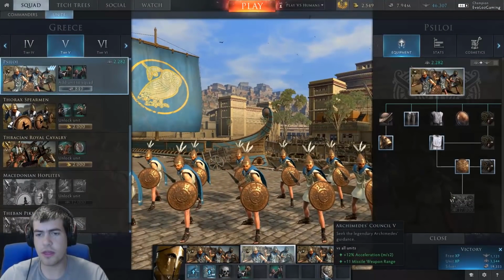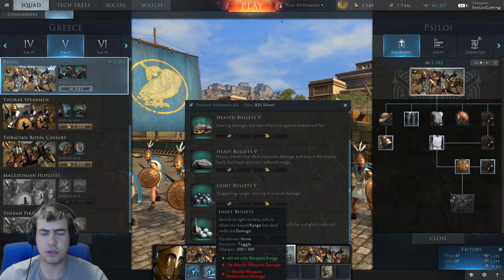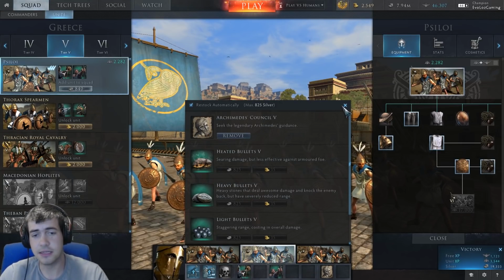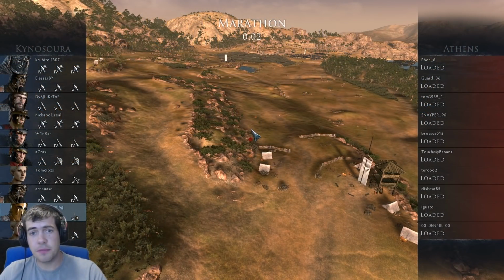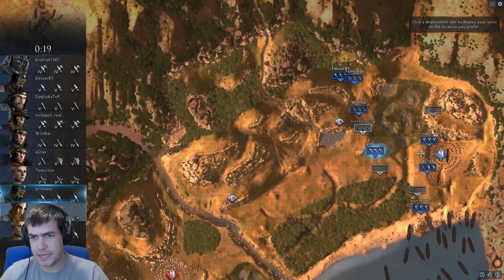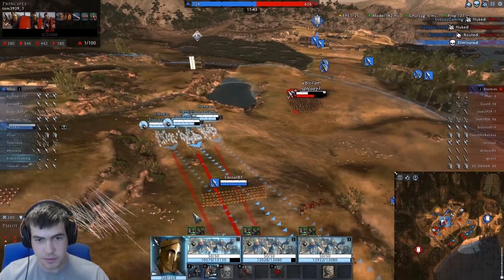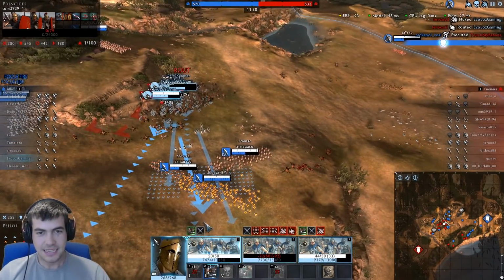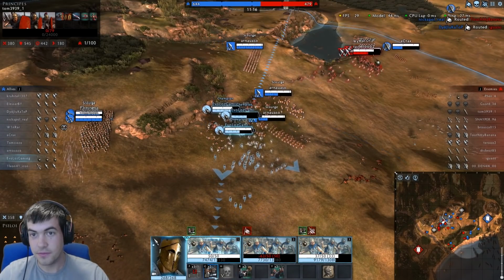Total War ARENA - Trying Out Slingers!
We are back with another episode of Total War Arena and this time I though it was about time I took out the slingers myself after having featured them so many times in the Battle Of The Week series!